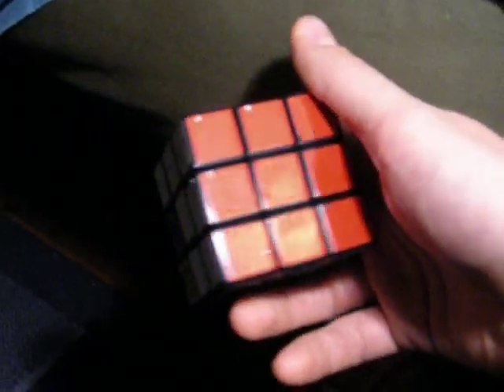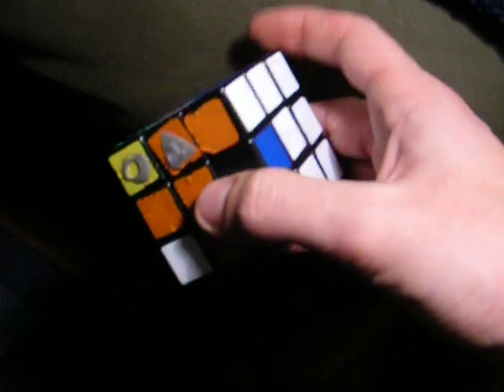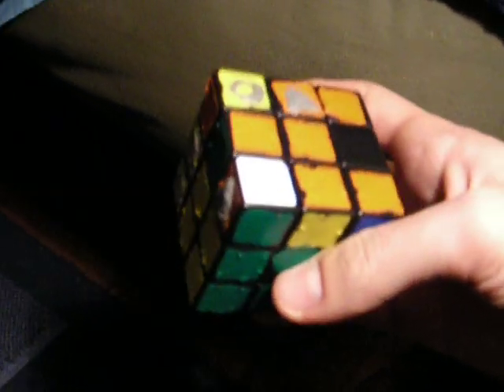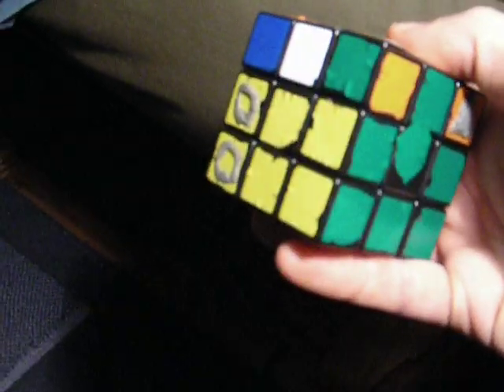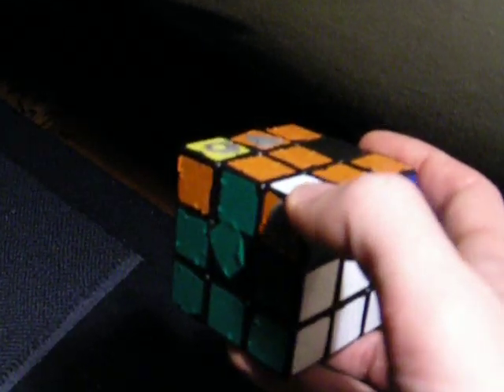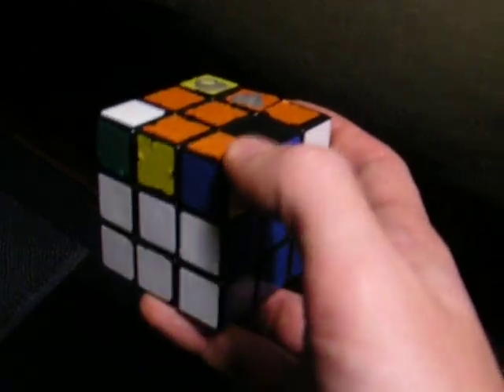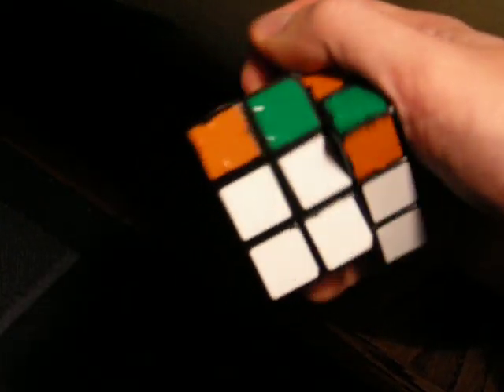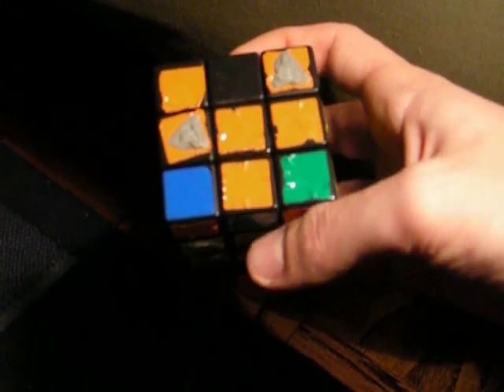Rubik's cube solve - place corners (part 9 of 14)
Petrus method for solving the Rubik's cube.  A lot of videos, I know, but I really tried to break the method down so you can truly follow and solve the cube if you've never done it before.  Enjoy!

Why use the Petrus method?  While most people do not use this method, it requires fewer algorithms to memorize and fewer moves to solve.  It is just as fast or faster than other methods.

Notation:
Clockwise (as if you oriented each face directly in front of you): Front (F), Top/Up (U), Left (L), Right (R), Back (B), Bottom/Down (D)
Counterclockwise (as if you oriented each face directly in front of you): Front (F'), Top/Up (U'), Left (L'), Right (R'), Back (B'), Bottom/Down (D')
180 degree turn: Front (F2), Top/Up (U2), Left (L2), Right (R2), Back (B2), Bottom/Down (D2)

Place corners in top layer:
Look at your top layer!  Make sure you have a cross!  How many corners need to be switched?  0?  Then skip this!  2?  Do this once!  4?  Do this twice!
With 2 corners that need to switch with each other on the right side:
L U' R' U L' U' R U2